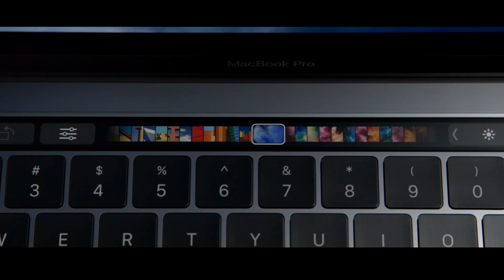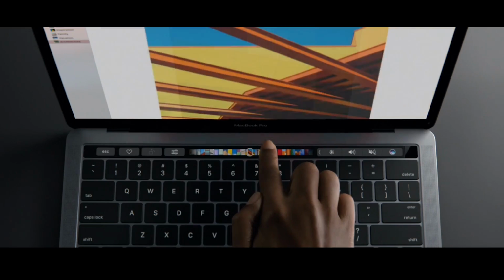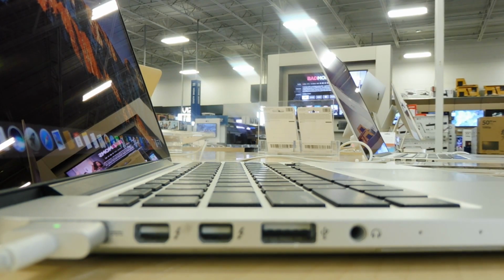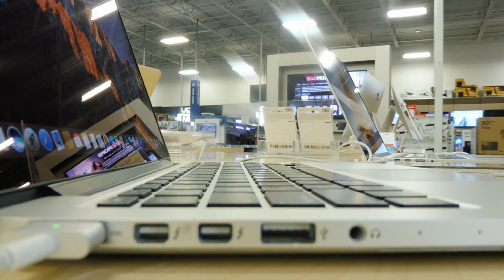Macbook Pro 2016 with Touchbar Overpriced Overhyped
The New Apple Macbook Pro with Touch Bar Review.
I'm disappointed with the Macbook Pro 2016 Laptop. This was supposed to be one the best laptops of 2016, but it is not truly a pro machine, it actually is almost an insult to creative pros...

The New Macbook Pro 2016 removed the USB Ports that we all rely on in favor of USB C ports that don't work with our current devices. The Macbook Pro also ditched SD card readers which allow professional photographers and video producers to easily dump their footage without needing another device or dongle.

The New Macbook Pro also is thinner and has a newer  processor and newer speakers but it lacks HDMI ports and it's gotten ridden of the much loved Magsafe charger, an innovation that really set the Macbook Pro apart.

Instead of a full touch display that works with the Apple Pencil we got the Touchbar added to the Macbook Pro in exchange for a Price Hike, despite loosing very important features that make the Macbook Pro a good investment.

MY YOUTUBE EQUIPMENT AND GEAR